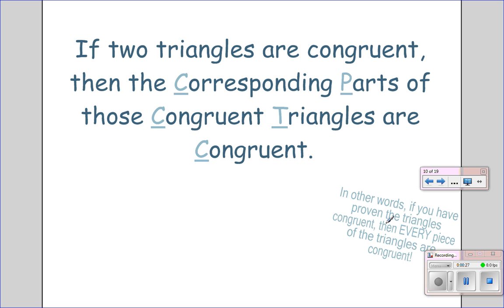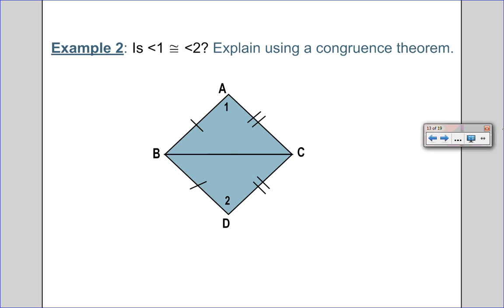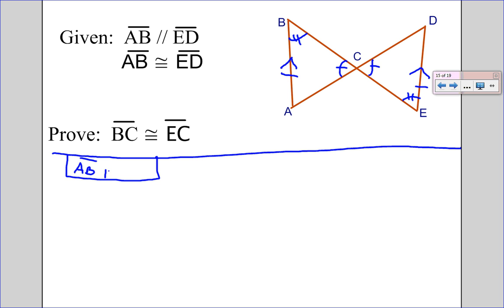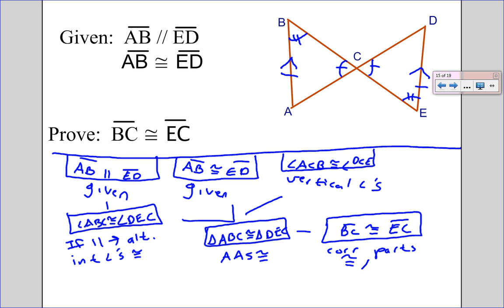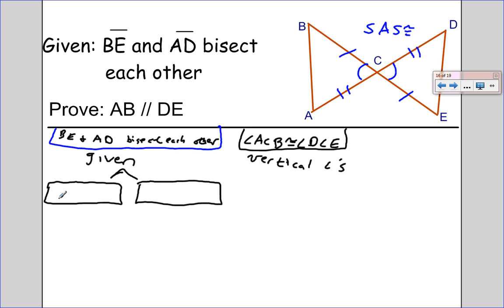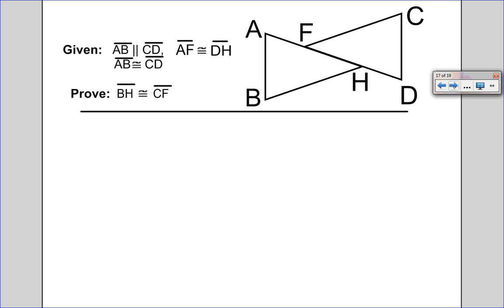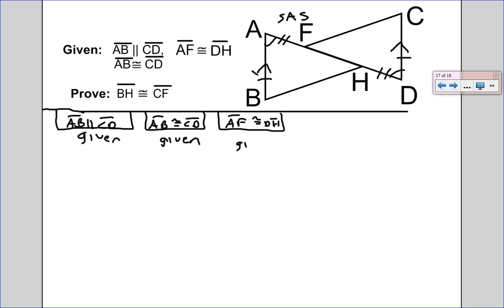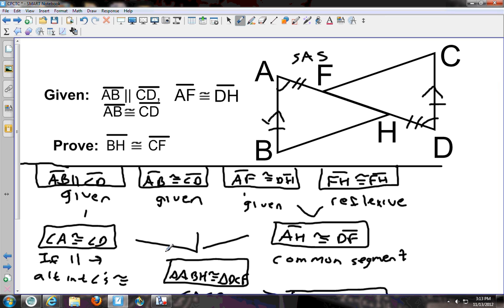Corresponding parts of congruent triangles